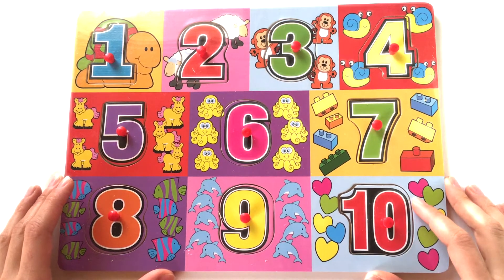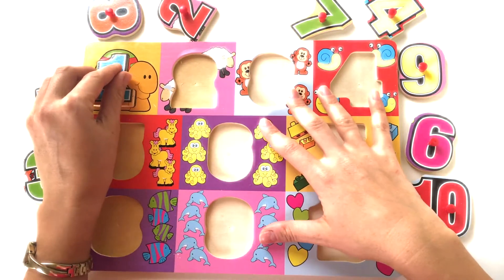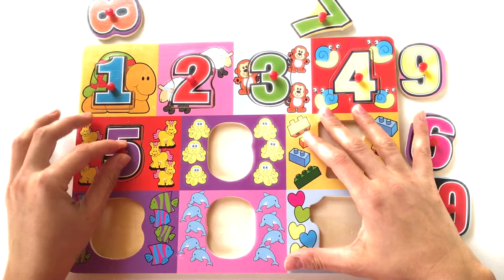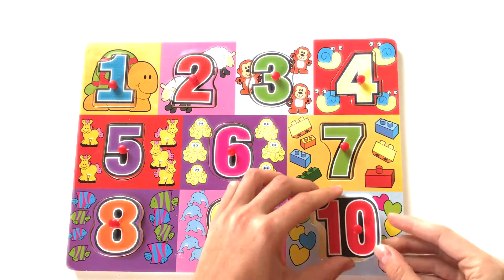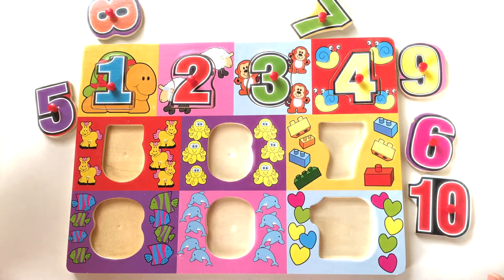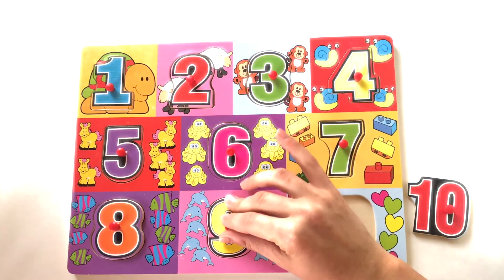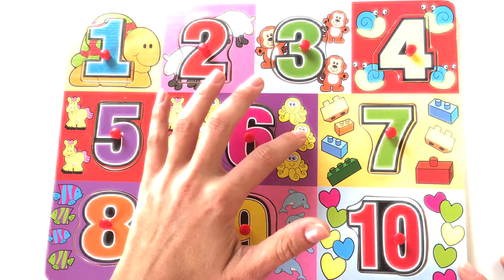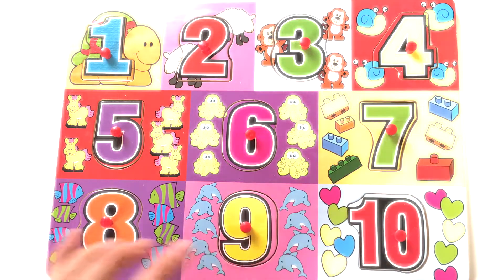Learn and Count the Numbers 1-10 | Wooden puzzle for Toddlers Kids Children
Hello GUYS!  *_*

Learn how to count from 1 to 10 with this colorful wooden puzzle  :)

In this video we learn the numbers from 1 to 10 and HAVE FUN *_*